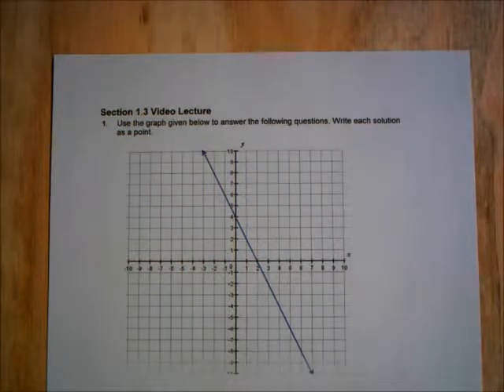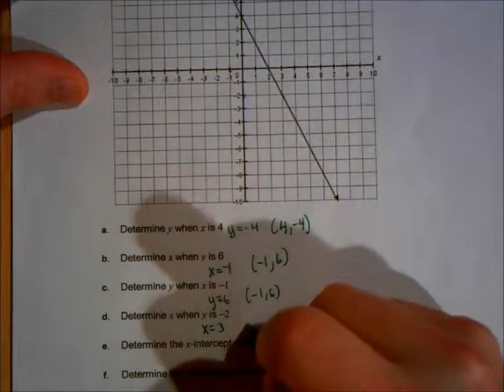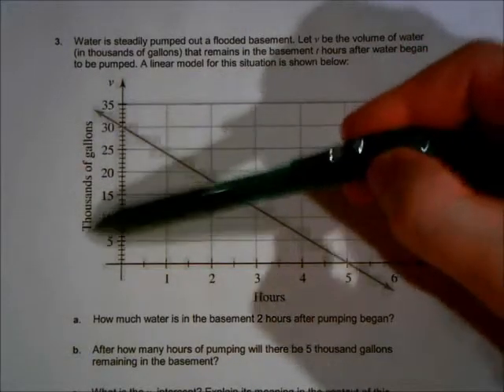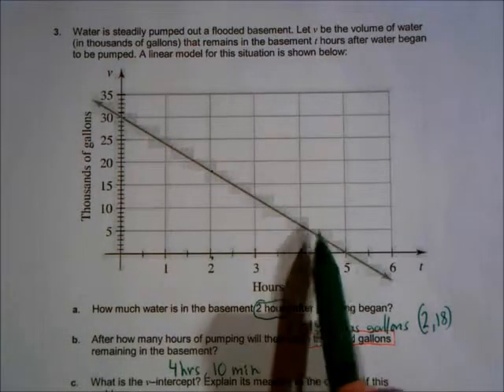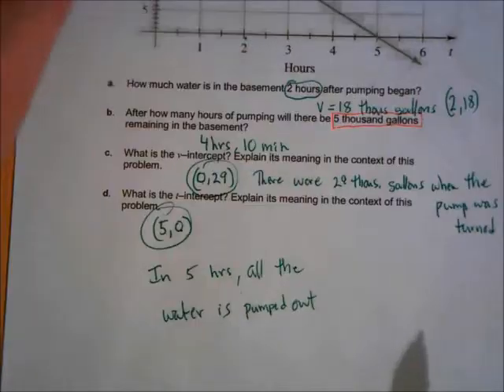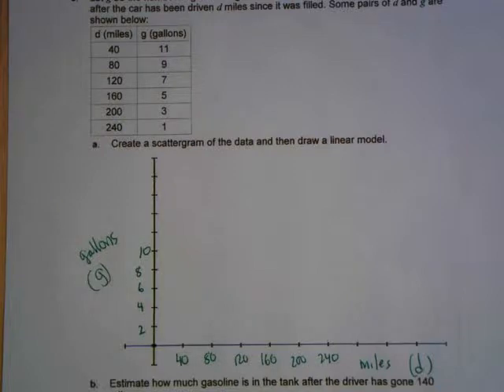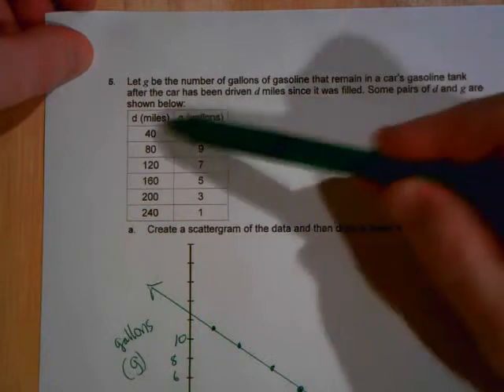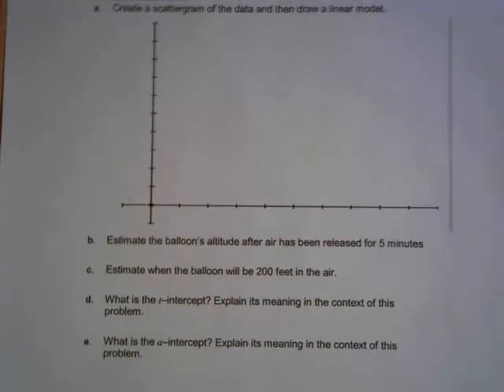Math1015_1-3_flip